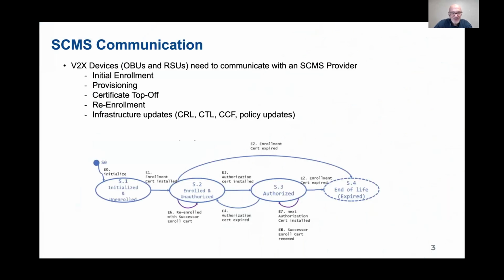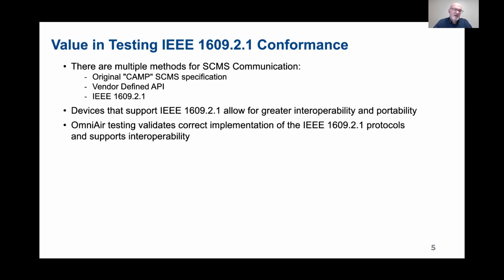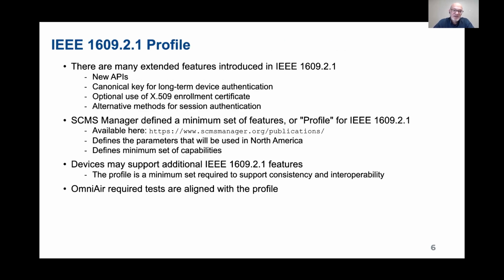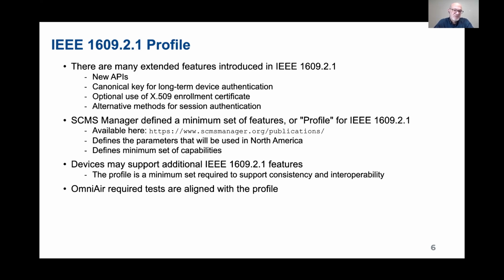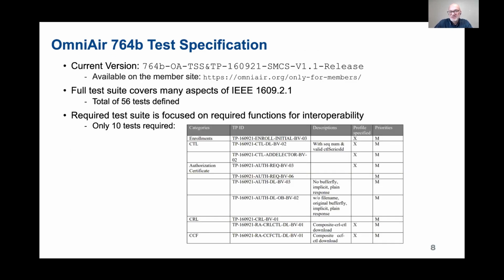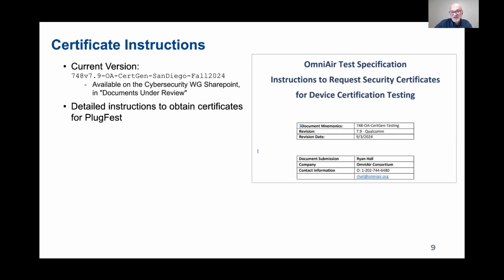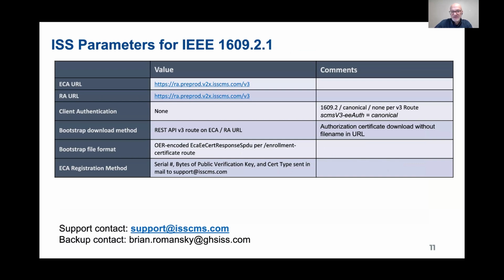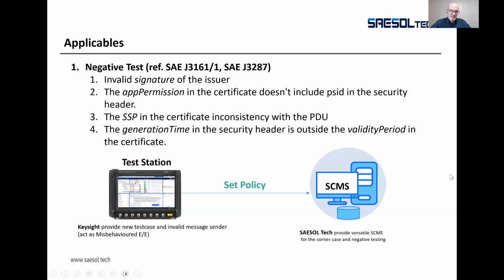1609.2.1 Compliance and SCMS Interoperability Testing Webinar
This webinar is an overview of 1609.2.1 and SCMS Interoperability Testing.

Guest Presenter:
Brian Romansky, Integrity Security Services